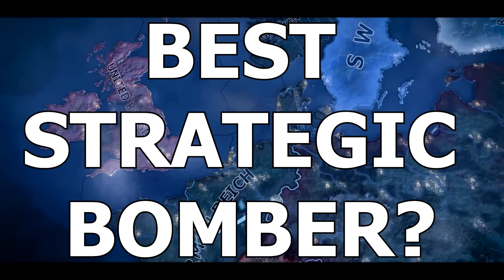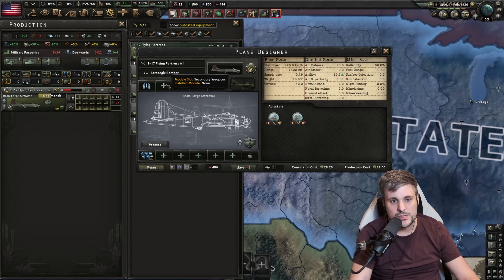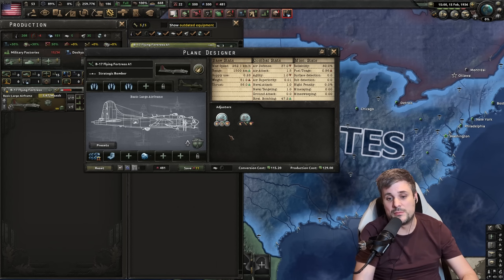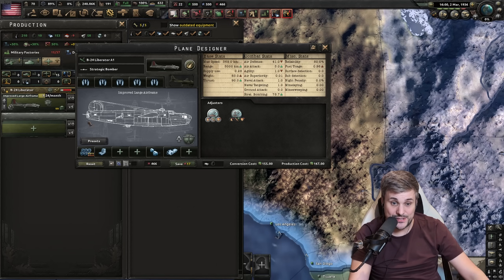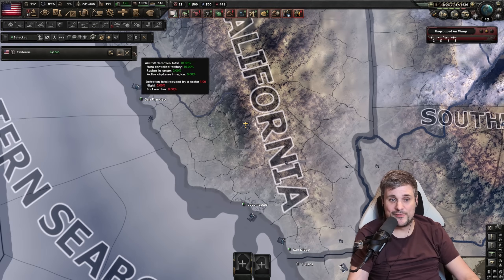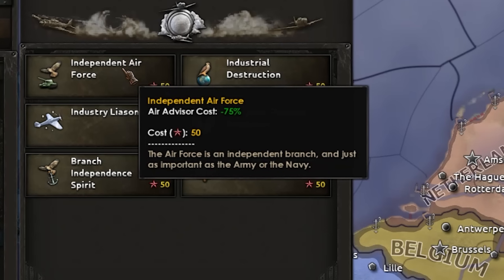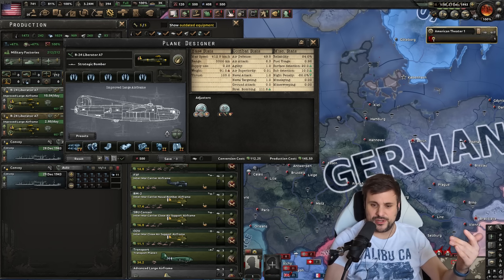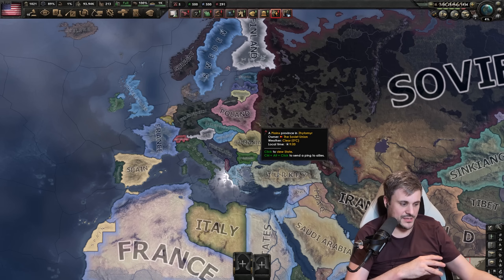ULTIMATE STRAT BOMBER guide for HOI4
❗ STOP ❗ Games on a budget! Dive into the world of aerial dominance as we explore the incredible power and potential of strat bombers. Learn how to effectively utilize these airborne juggernauts to turn the tide of war in your favor, raining destruction upon your enemies with pinpoint precision. From disrupting supply lines to crippling infrastructure, discover why strategic bombers are the ultimate game-changer on the battlefield. Join us as we delve into the strategies and tactics that make these aerial behemoths truly unstoppable. Don't miss out on mastering this game-changing aspect of Hearts of Iron IV

--TIMESTAMPS--
00:00 Intro
00:14 1936 strategic bomber
03:43 1938 strategic bomber
08:28 1940 strategic bomber
12:33 1944 strategic bomber
16:53 Air force advisors
17:56 Doctrine
19:34 Officer corps
21:03 M.I.O's
23:41 Bonus! Radar & Extra info
28:17 Final thoughts
28:41 Outro